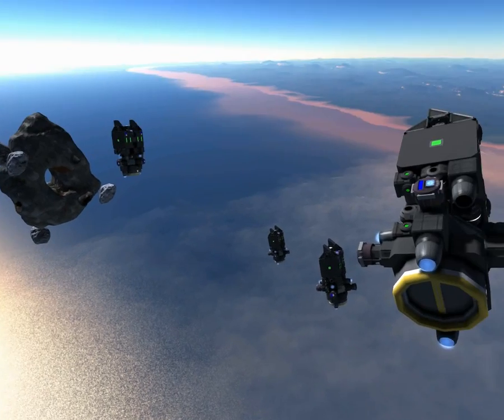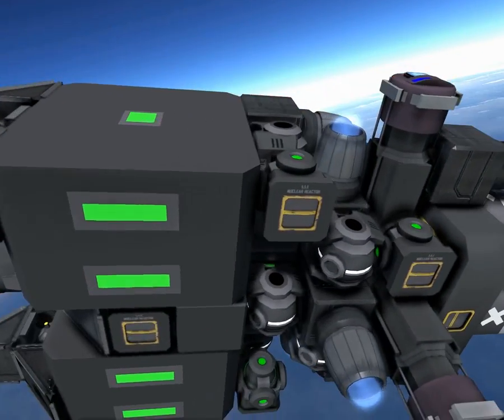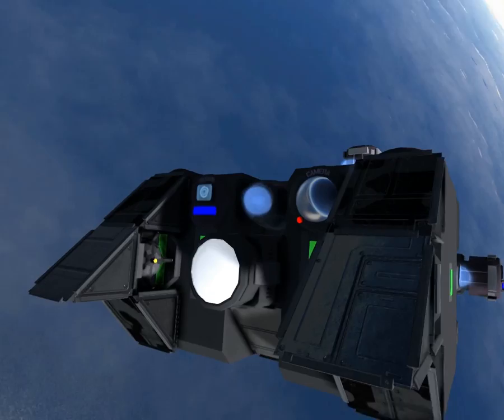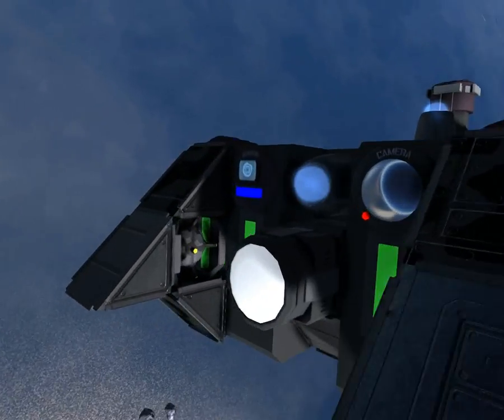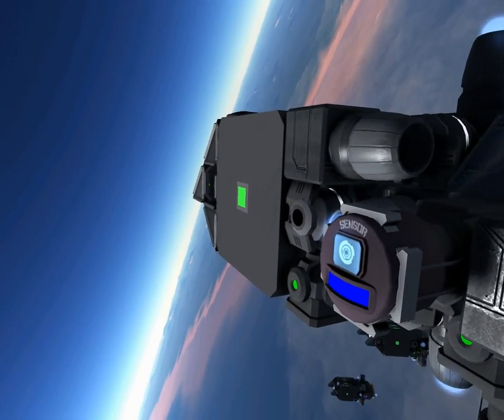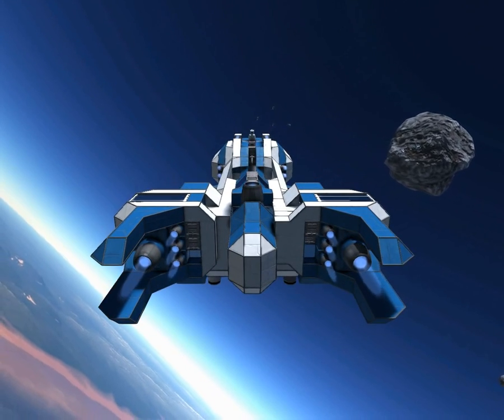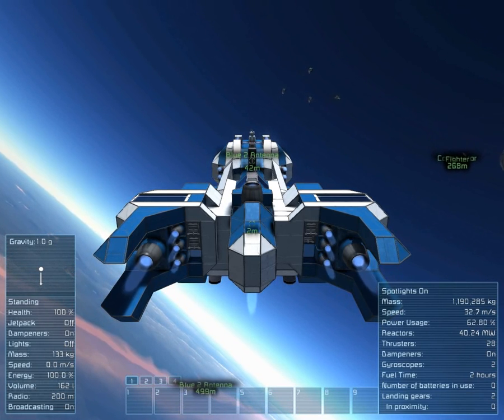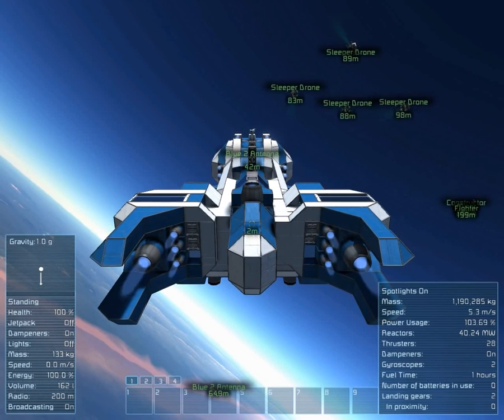Space Engineers: Automatic shooting drone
This is the first ever automatic shooting drone in Space Engineers! Find out how to make one for yourself